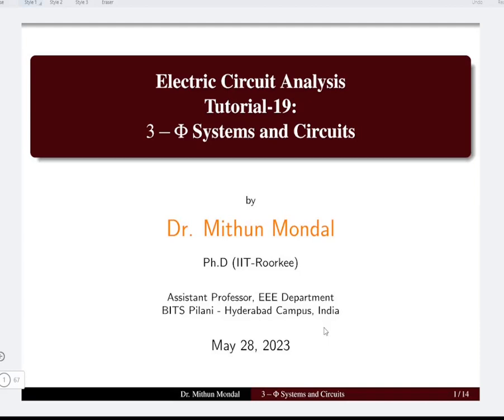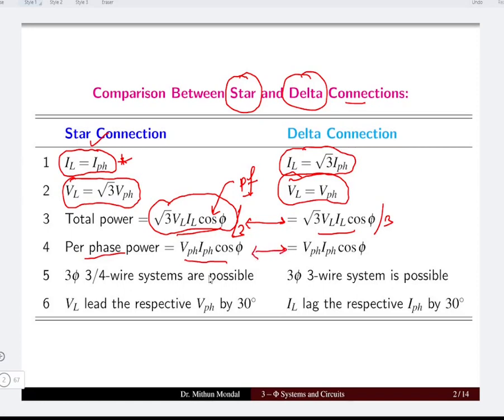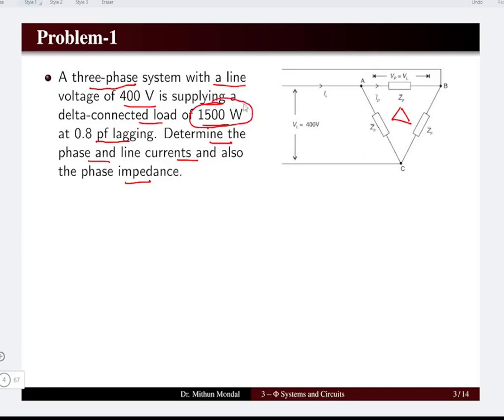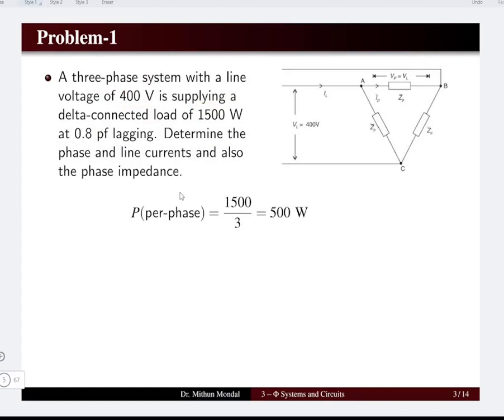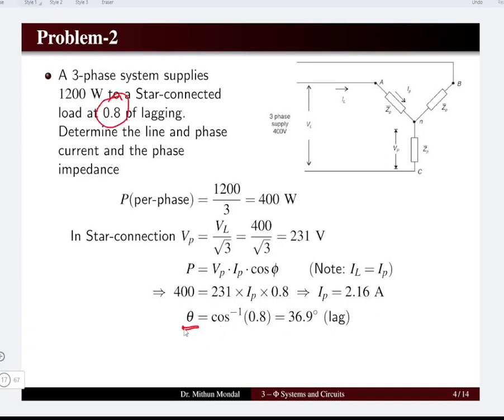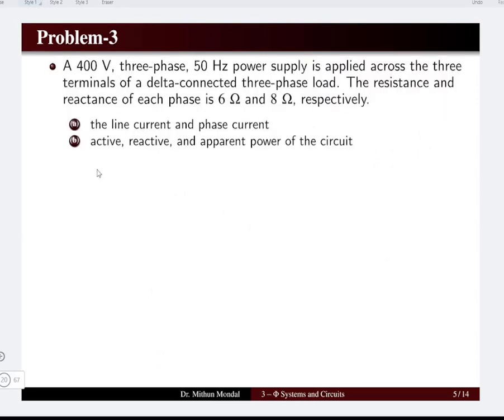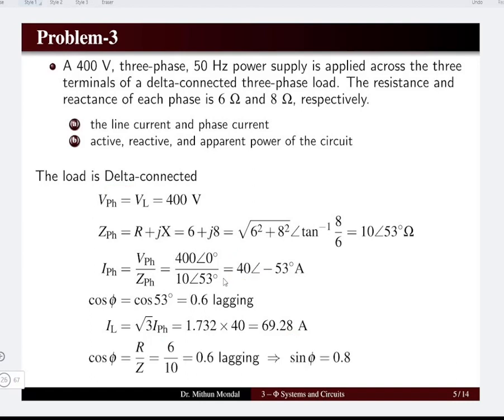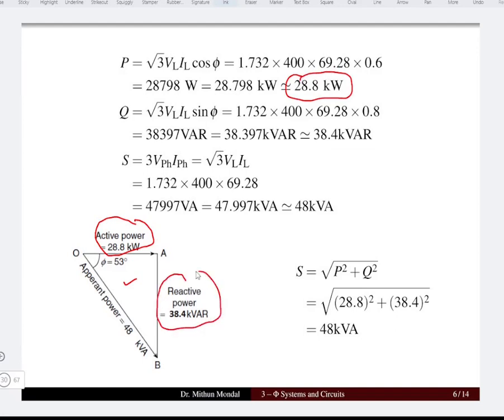Electric Circuit Analysis | Tutorial - 19 | Solved Problems on Three-Phase Systems and Circuits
Problems and solutions on three-phase systems and circuits.